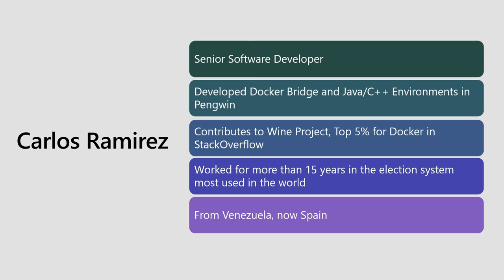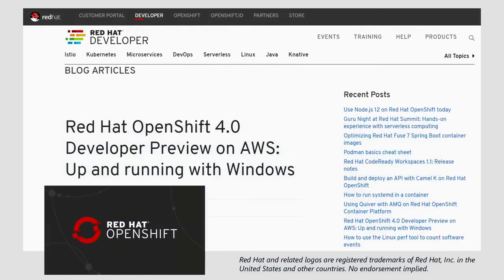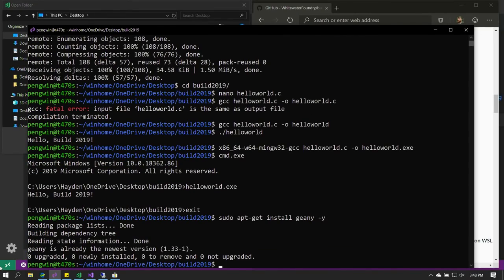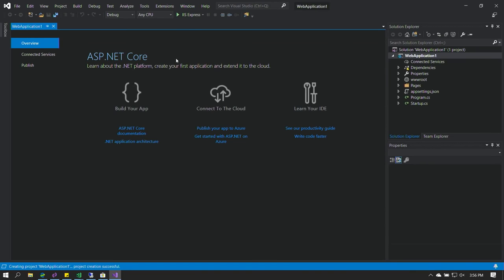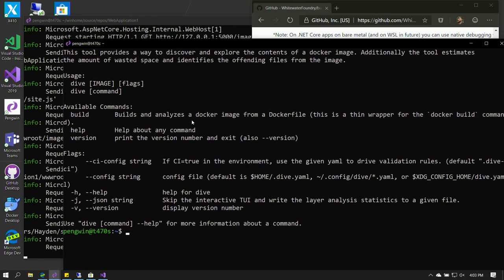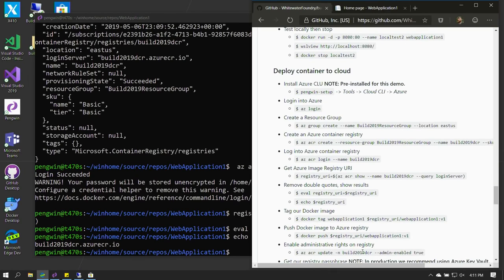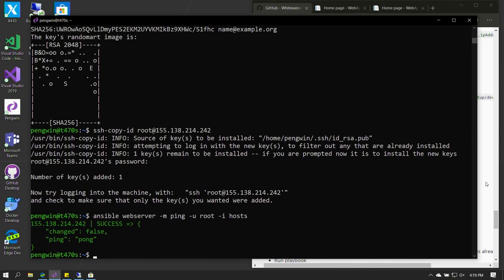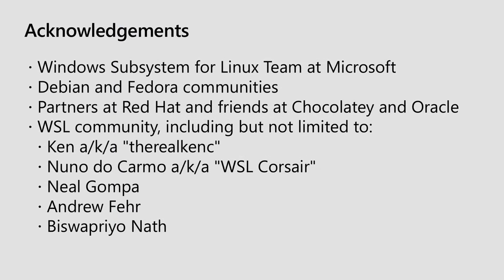Build 2019: Leveraging WSL For DevOps and Cross Platform Development